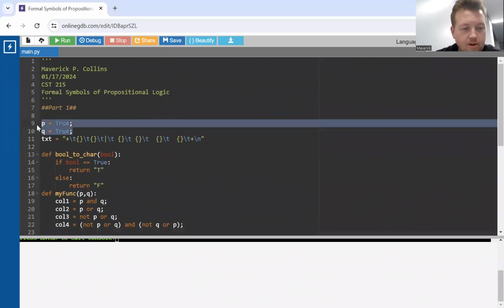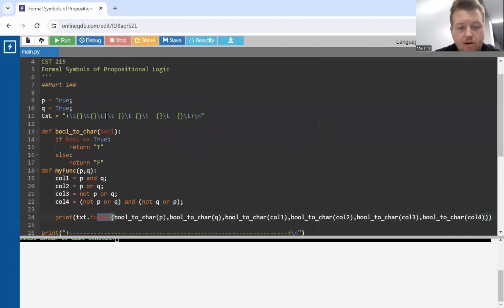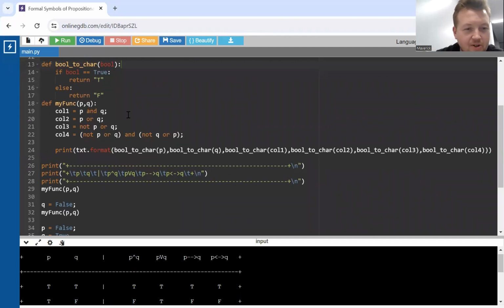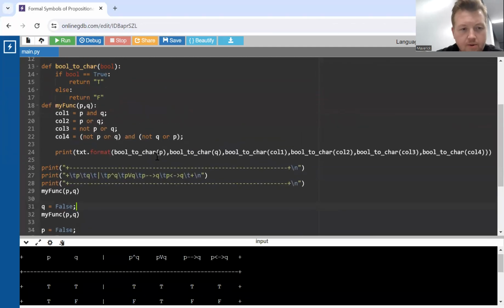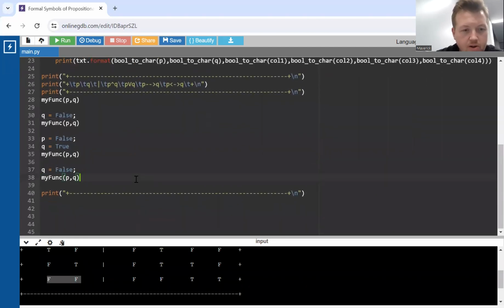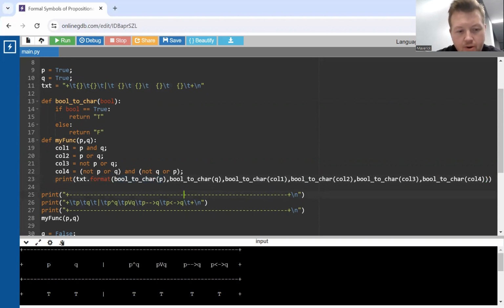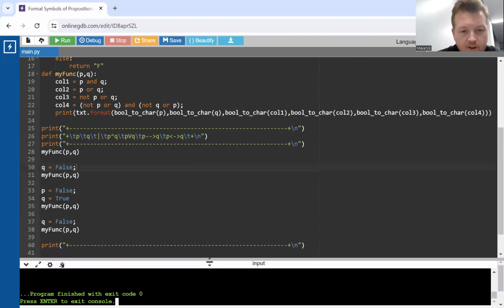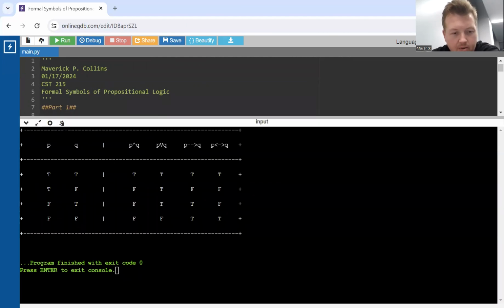CST-215: Formal Symbols of Propositional Logic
CST-215 900
In this video, I explain my code for the Formal Symbols of Propositional Logic assignment. The course, Digital Logic and Design Lecture & Lab, is being taught by Professor Tadayon in the College of Science, Engineering, & Technology at GCU, Spring 2024.